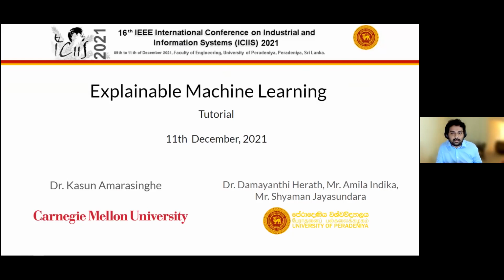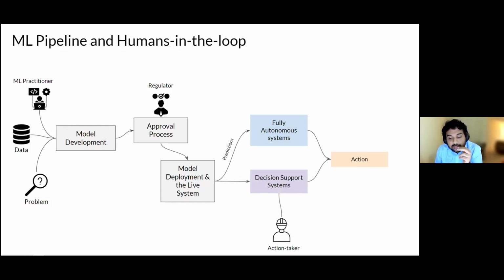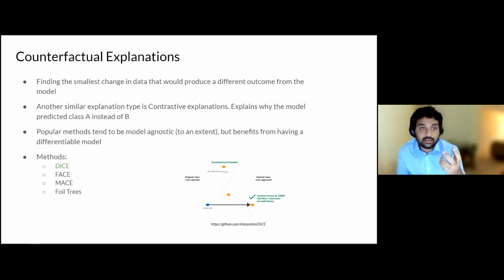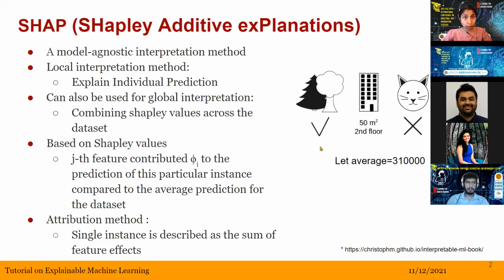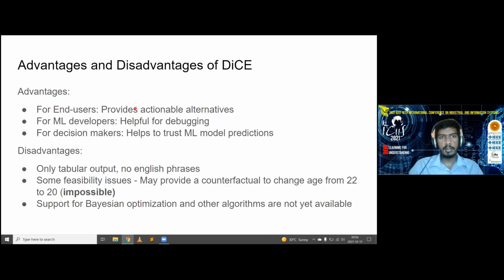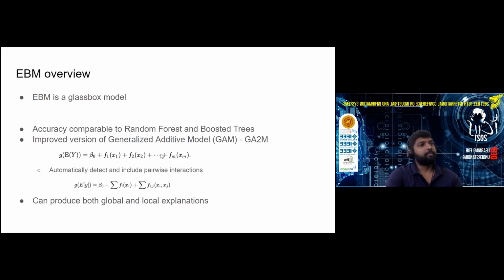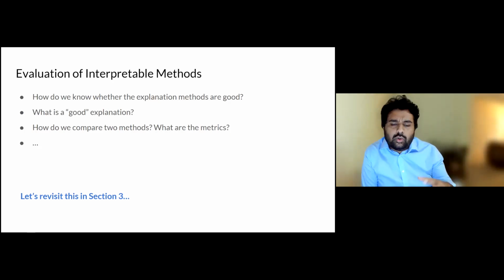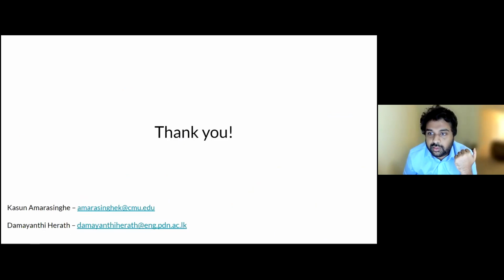Tutorial on Explainable Machine Learning at ICIIS 2022